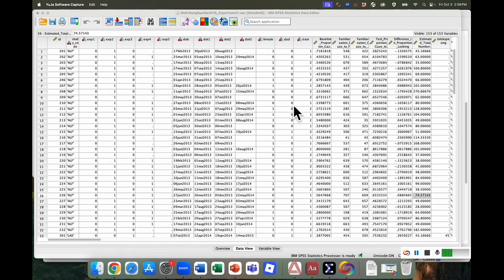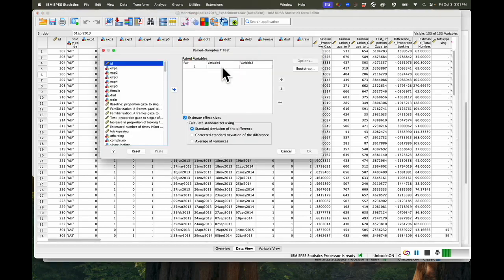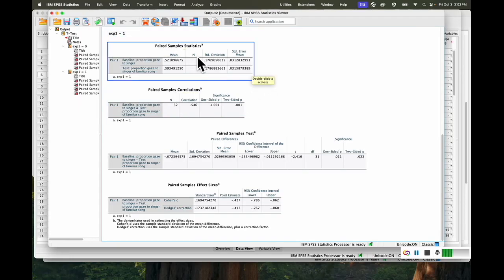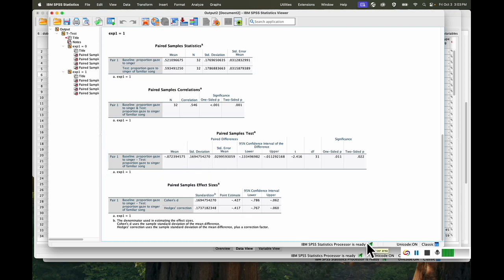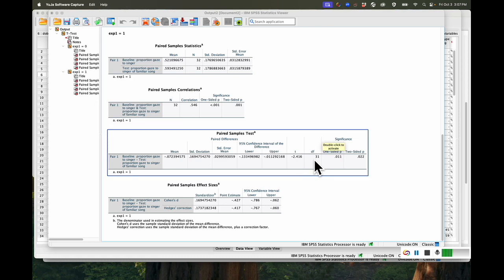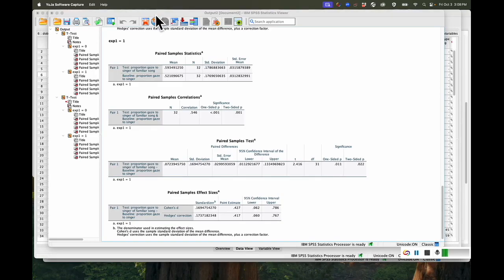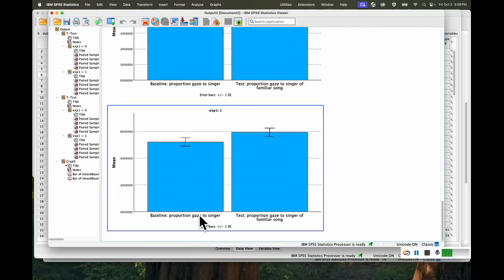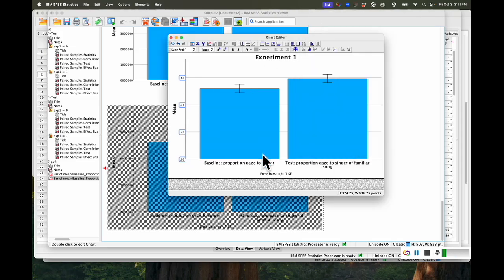paired samples t tests use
Step by step directions of how to conduct an one sample t test using SPSS 31